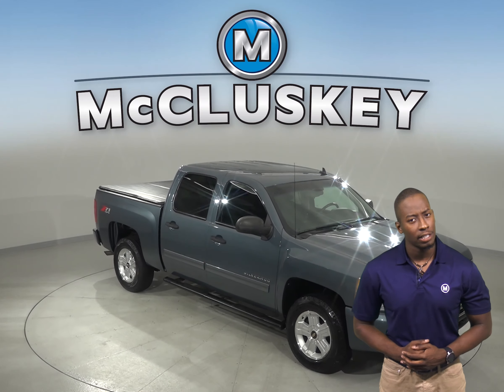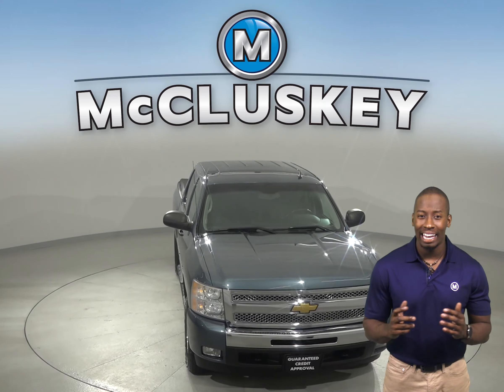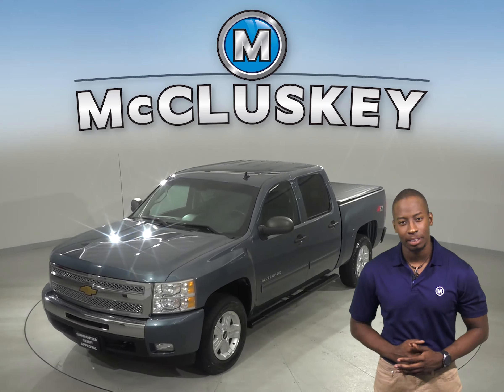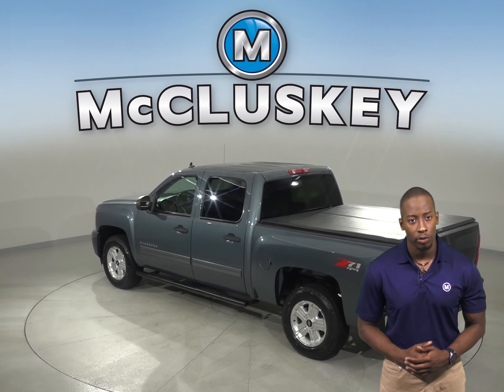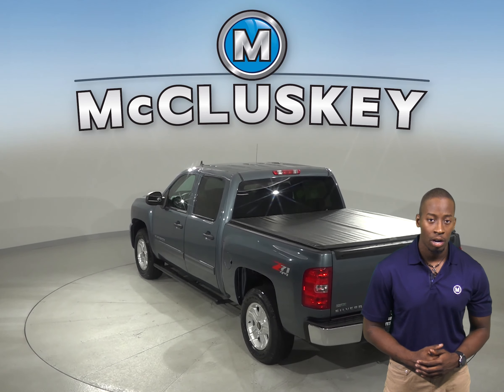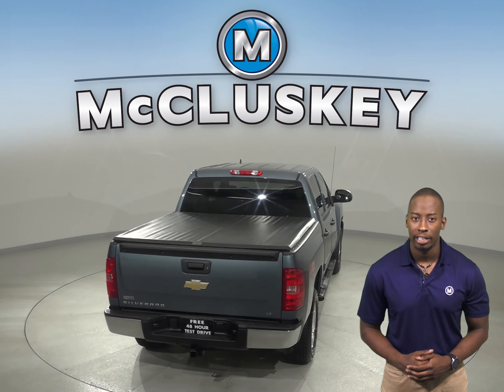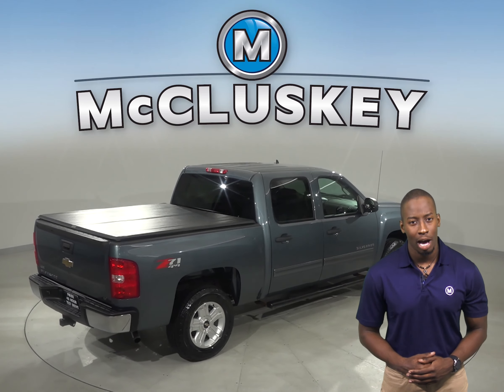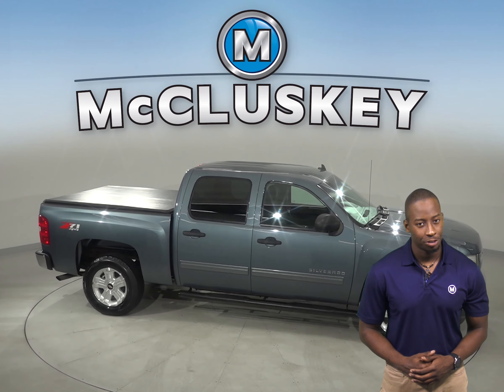A14571QT Used 2011 Chevrolet Silverado 1500 Bllue Crew Cab Z71 Test Drive, Review, For Sale -